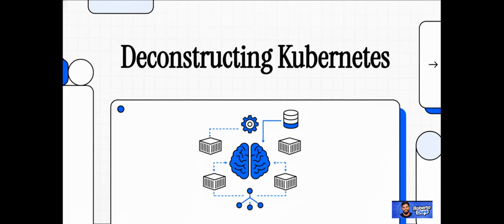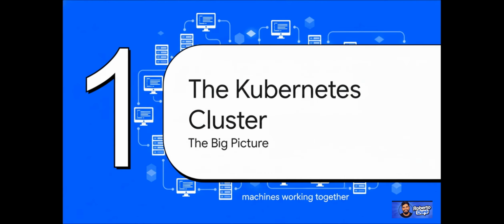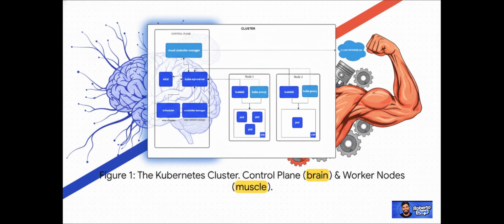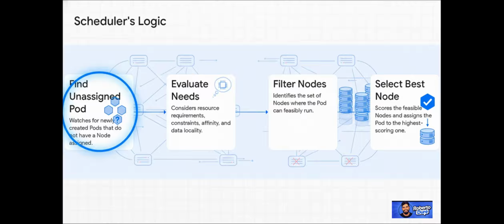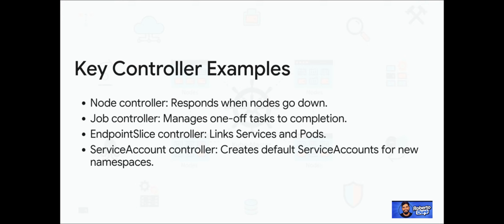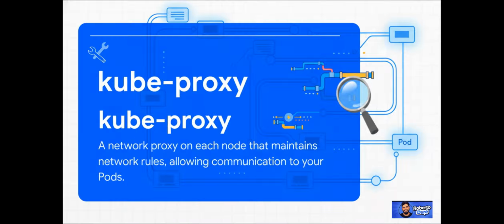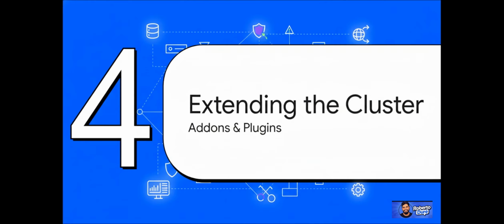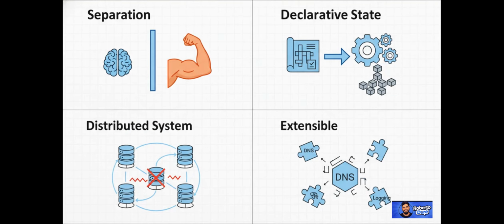Deconstructing Kubernetes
Understanding Kubernetes Architecture: A Deep Dive into Clusters and Components ☸️

Ever wondered what's actually happening "under the hood" of a Kubernetes cluster? In this video, we break down the architectural concepts that make Kubernetes the industry standard for container orchestration.

What we cover:

1. The Cluster Core: Understanding the relationship between the Control Plane (the "brain") and the Worker Nodes that run your applications.
2. Control Plane Components: We explore the roles of the kube-apiserver, the etcd key-value store, the kube-scheduler, and the controller managers.
3. Node Components: A look at how the kubelet, kube-proxy, and the container runtime work together on every node to maintain running Pods.
4. Cloud Integration: How the cloud-controller-manager links your cluster to provider-specific APIs.
5. Addons & Variations: From Cluster DNS and Dashboards to different deployment options like managed services and self-hosted clusters.

Whether you're preparing for a certification or just starting your DevOps journey, this guide provides a comprehensive overview of how Kubernetes ensures high availability and fault tolerance for your workloads.